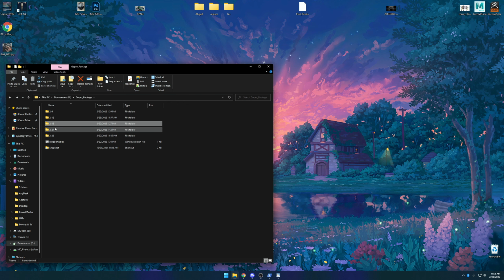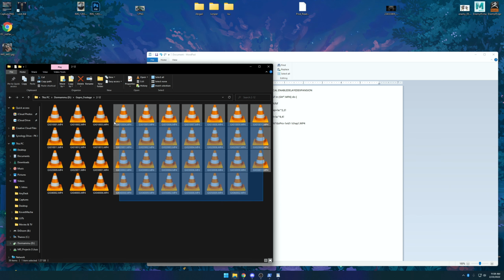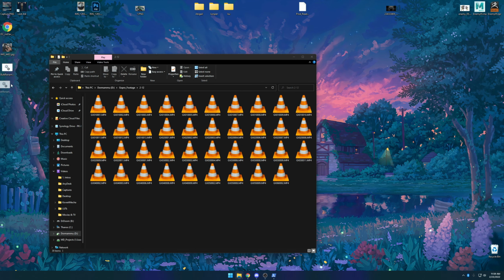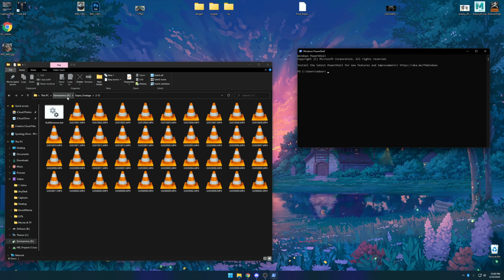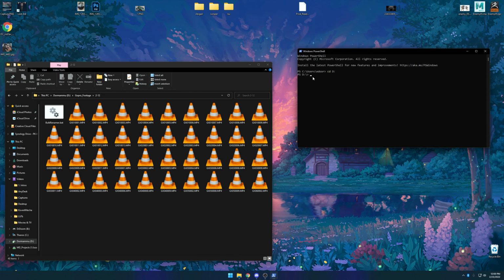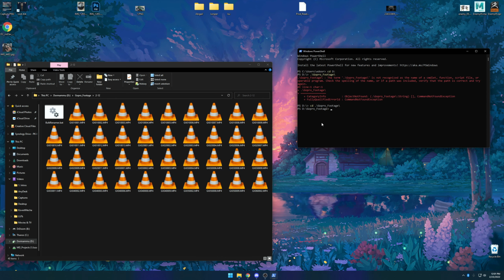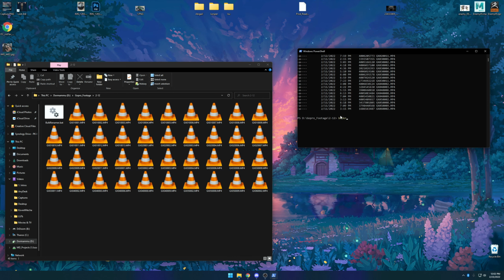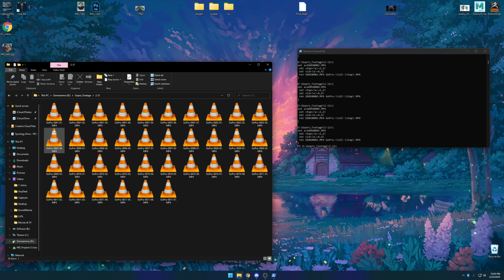How to FIX GoPro File Order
Fix GoPro file names management, renaming and organizing.
Bulk Rename Scrpt Utility
Thanks for being apart of my channel, always be on the lookout for more!

*All content posted under this domain has neither any affiliation with its poster nor any relation to the rider portrayed in any way which includes, but is not limited to his or her likeness, location, or personal identity.*